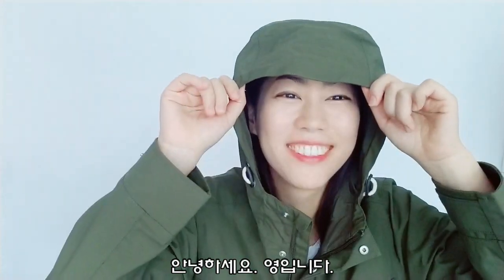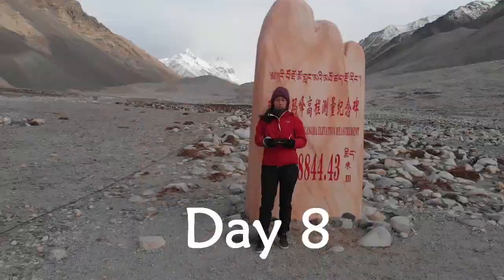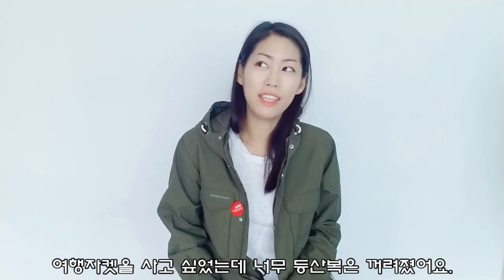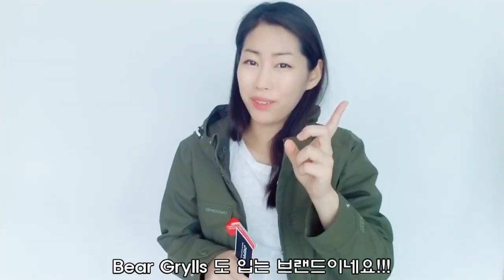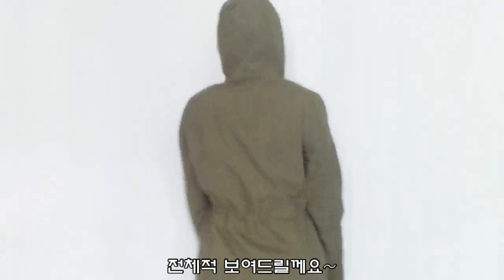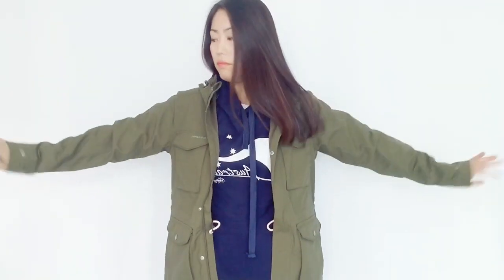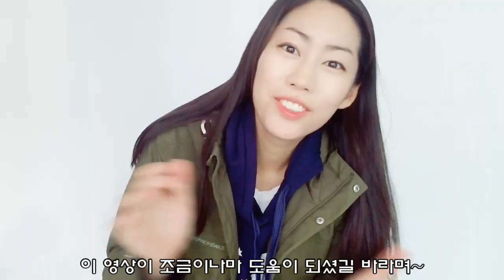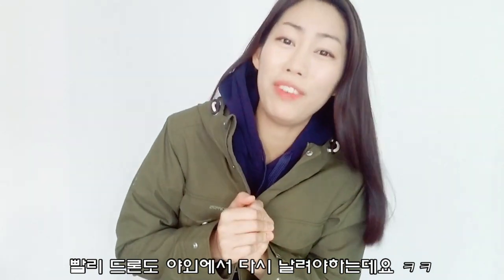Can I be Bear Grylls wearing this jacket? 🧥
Check out this outdoor brand, "Craghoppers"